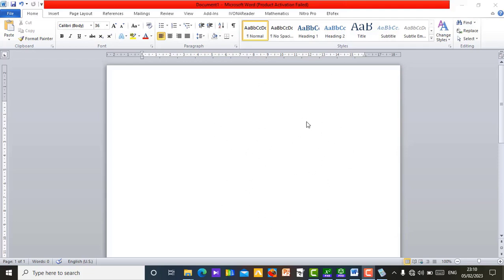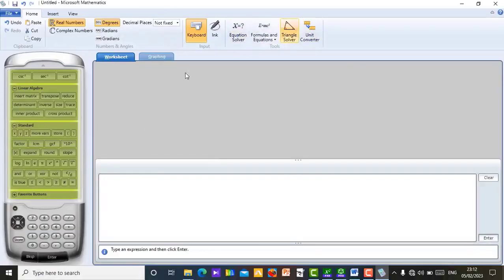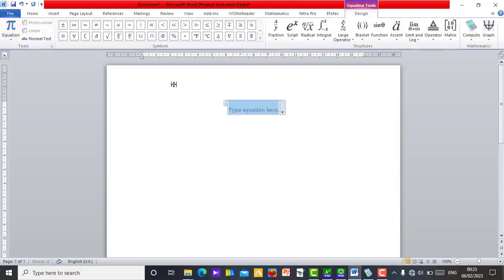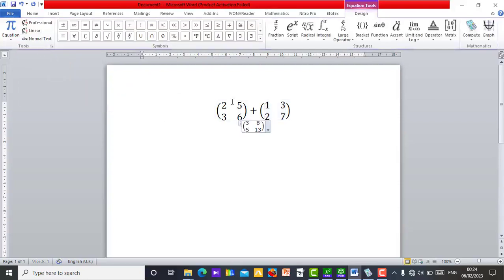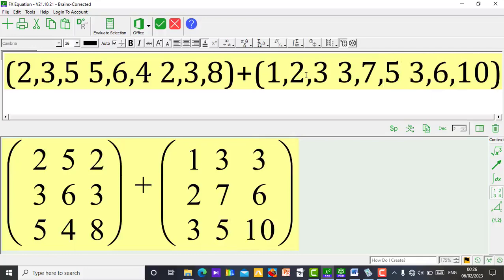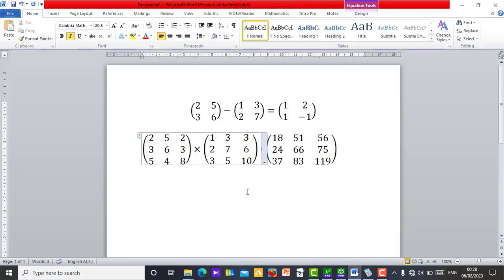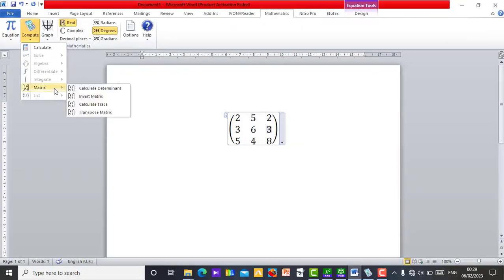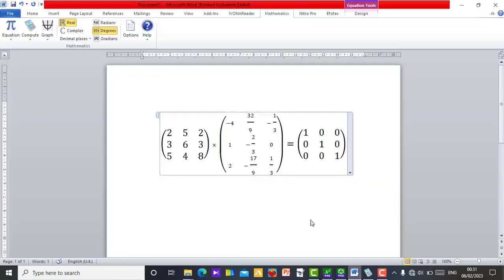How to turn your Microsoft word into a calculator Part 5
This video described how you can do basic calculations using Microsoft Word.